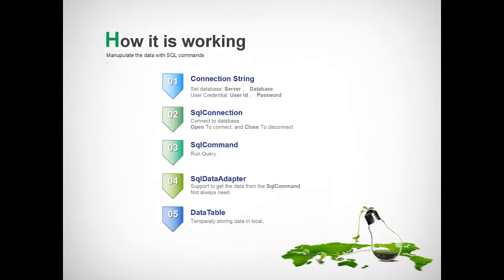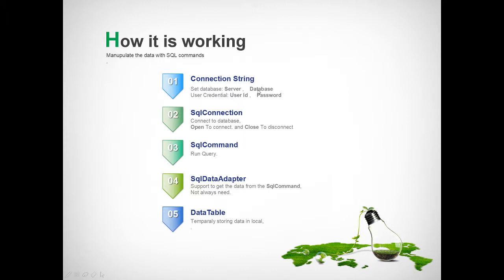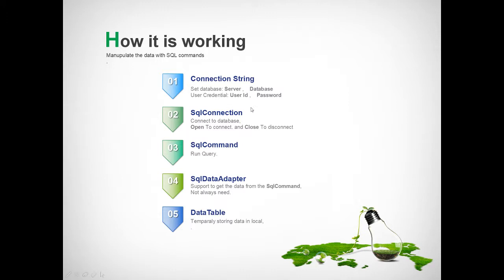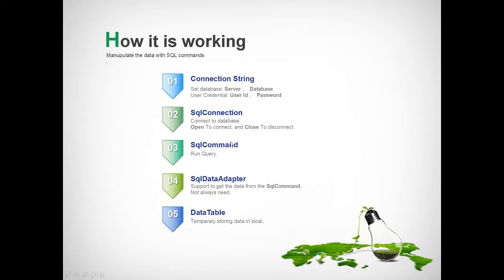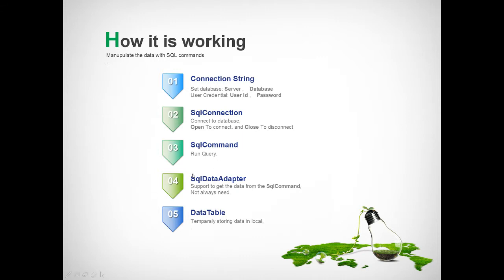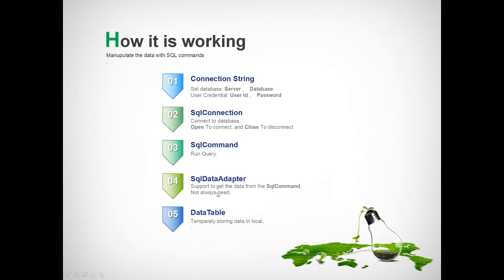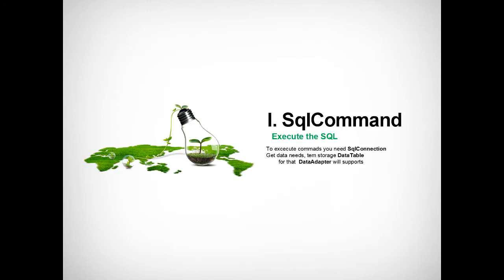4. Introduction to ADO.Net